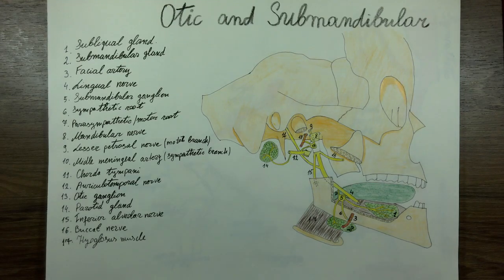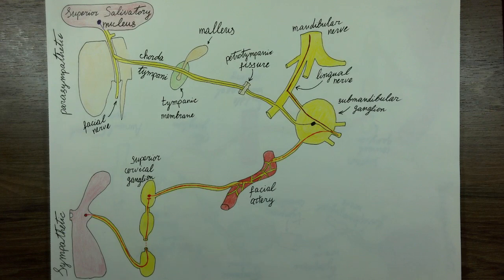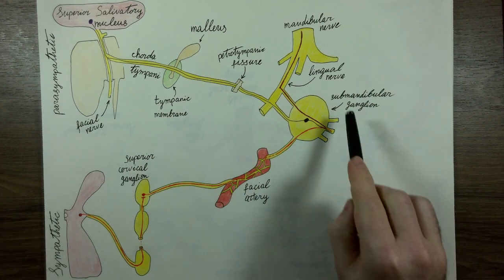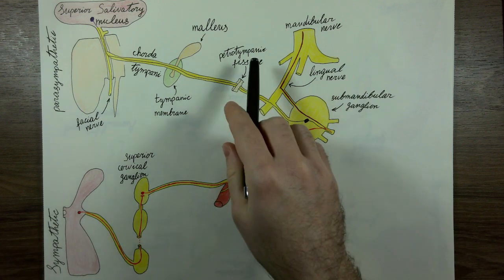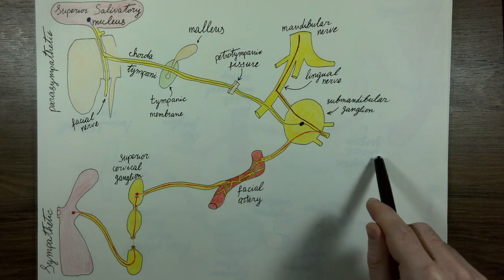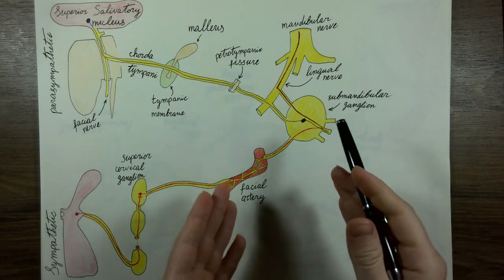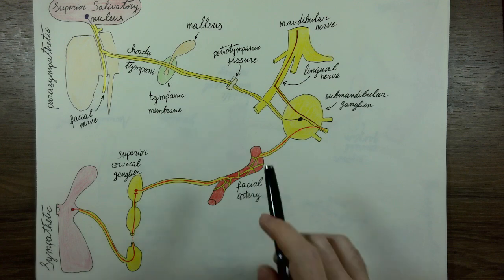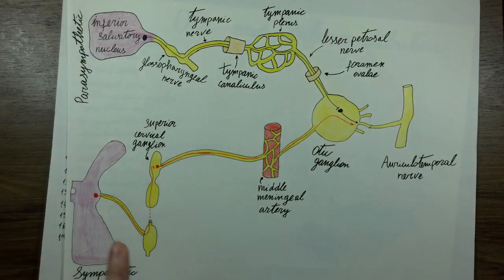04. Autonomic nervous system - the otic and submandibular ganglia